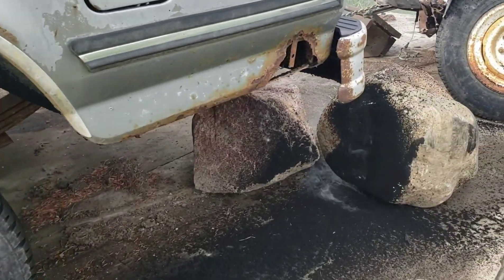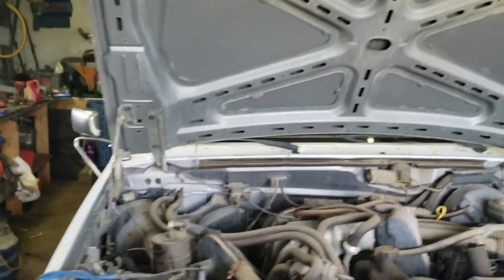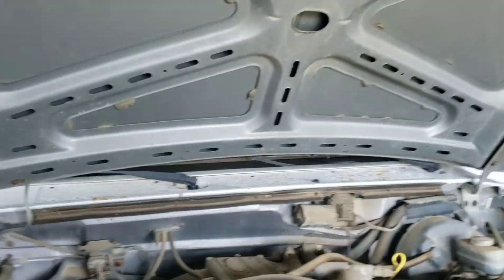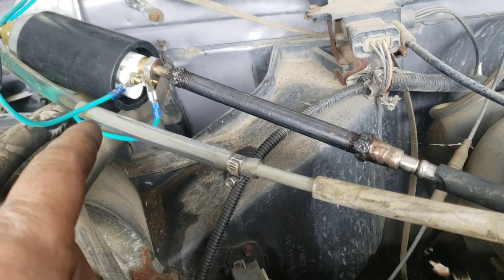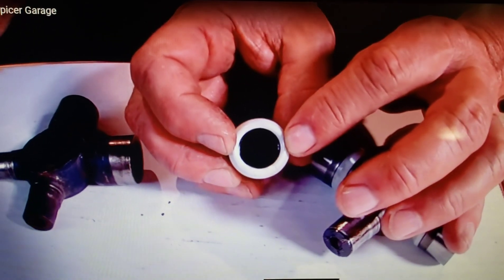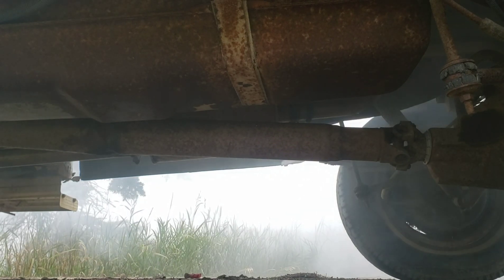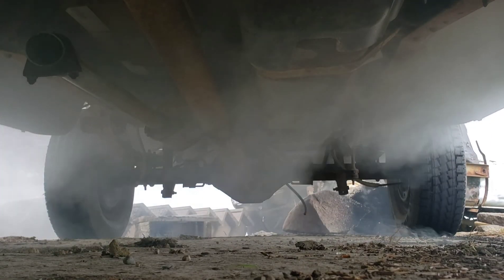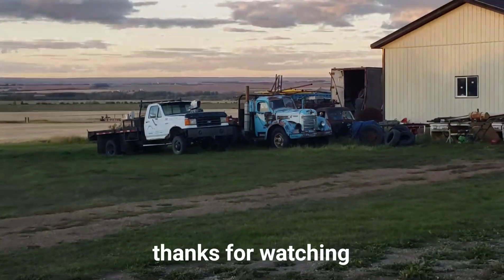ford 300 revival and bent driveshaft torture test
how strong is a severely bent driveshaft...on a ford?...very